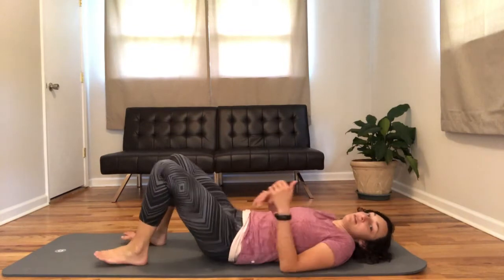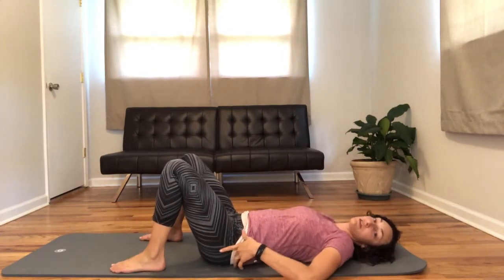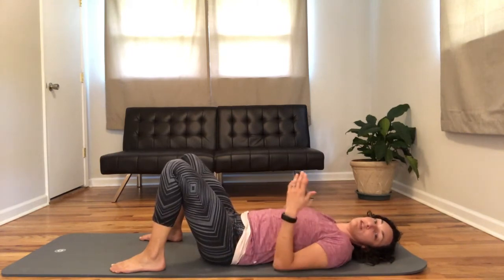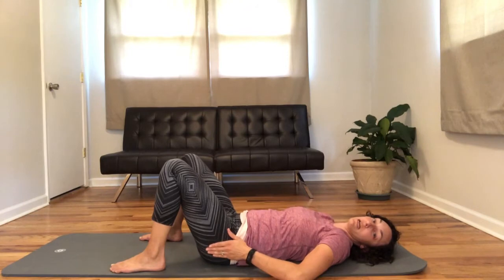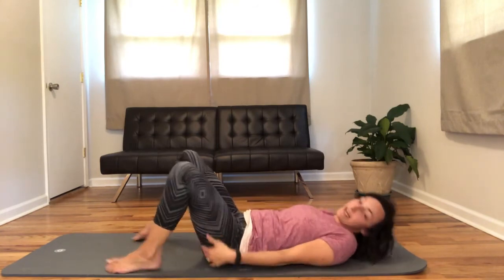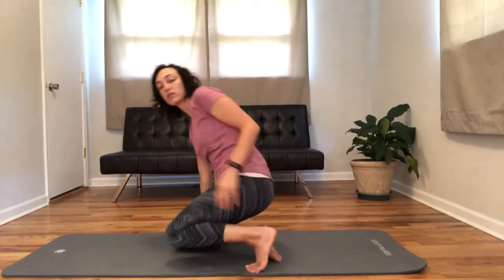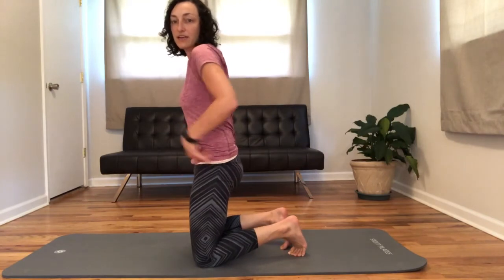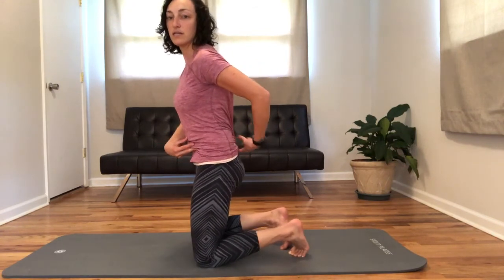Biking Knee Pain? Start at the core!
Biking with knee pain is hard. Sometimes we don't need to focus on the knee but where the control comes from. The core is the starting point for your body.